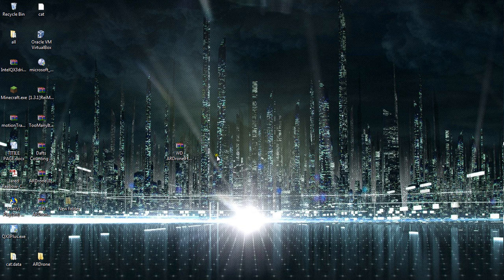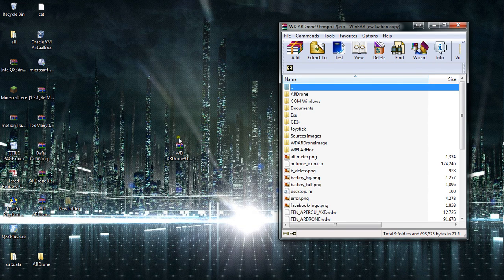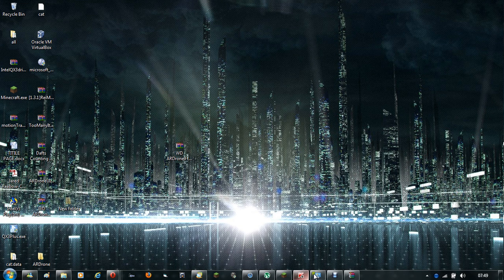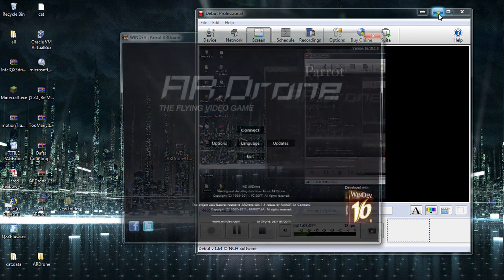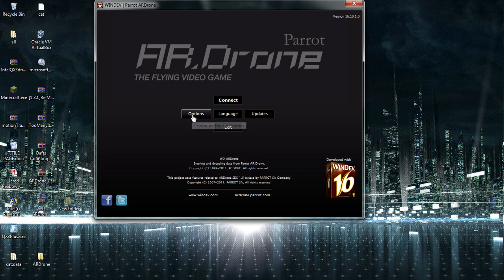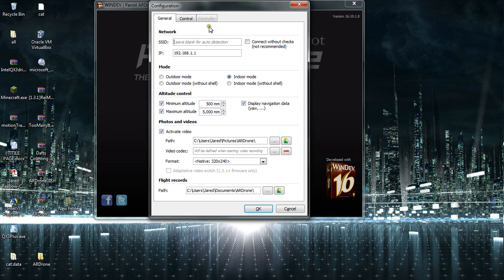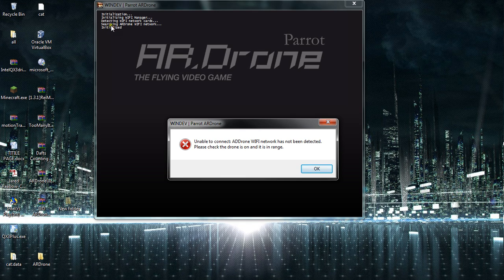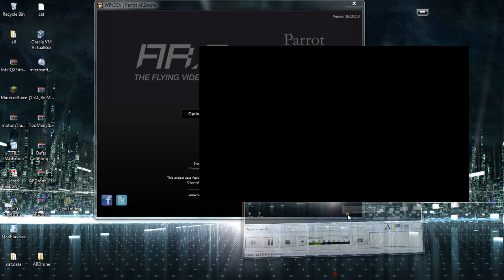Ar drone, Control with pc or mac using joystick or keyboard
This program will allow you to control your AR drone from you pc, with the Keyboard or with a controller (joystick, joypad, Rc simulator)